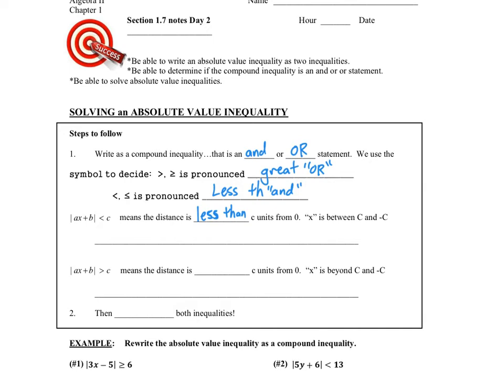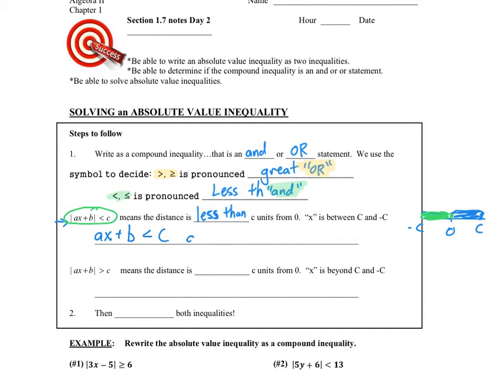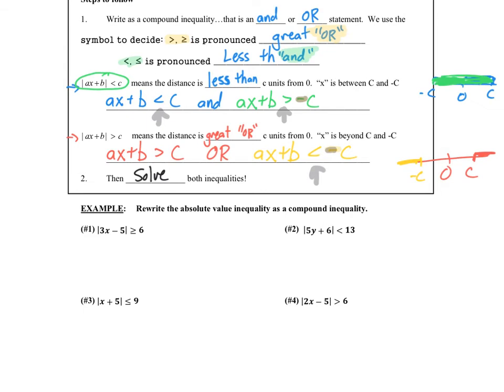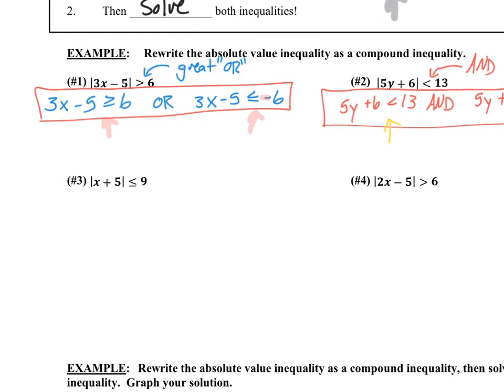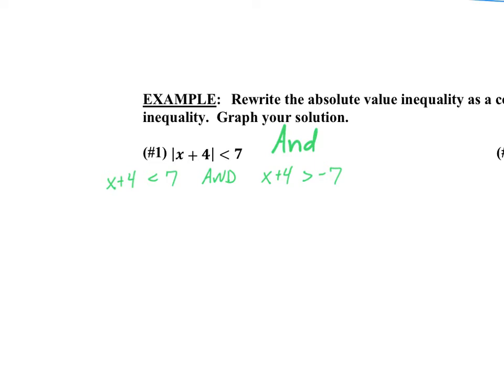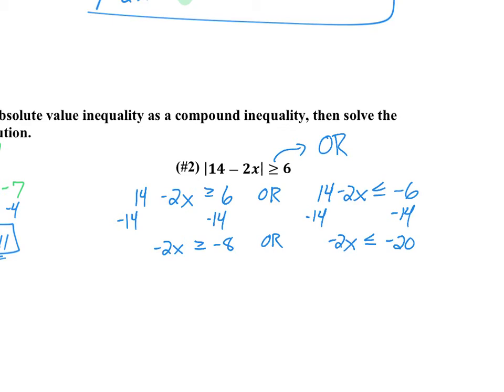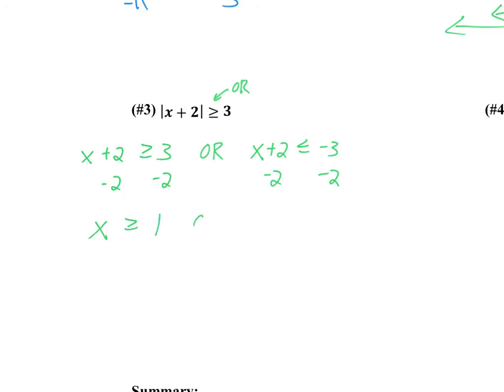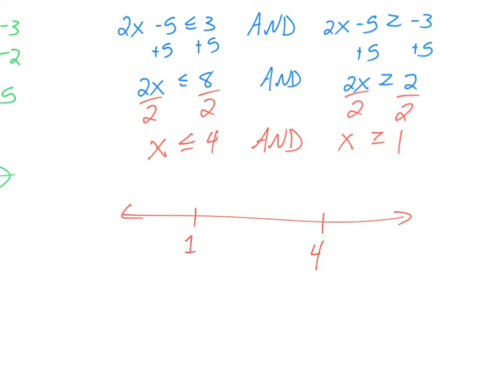alg 2 1.7 day 2 notes